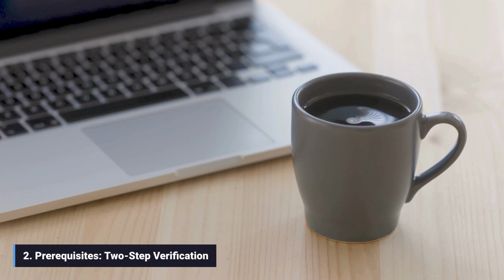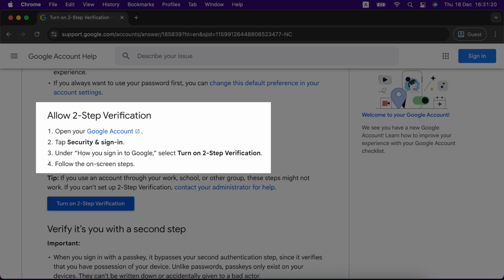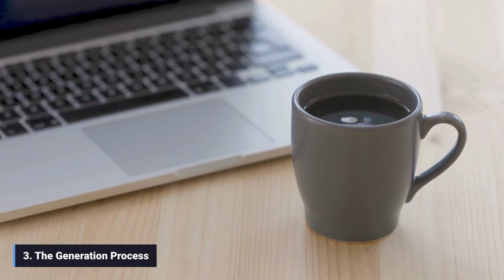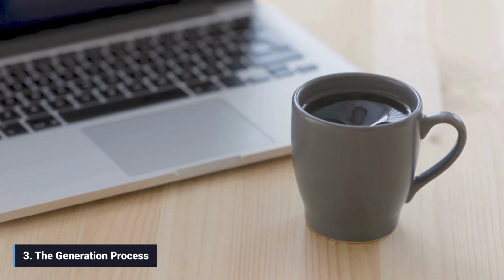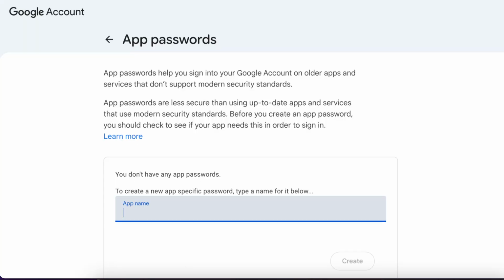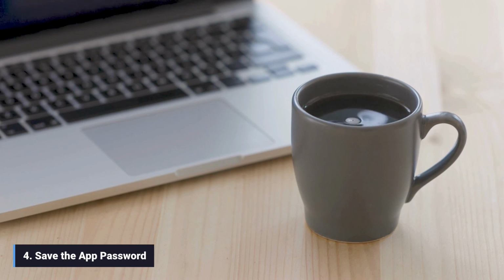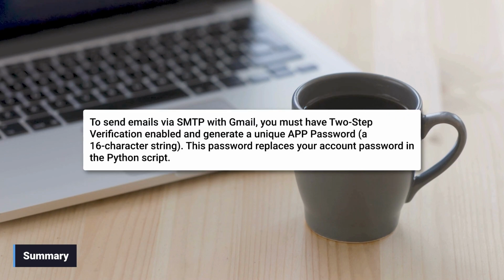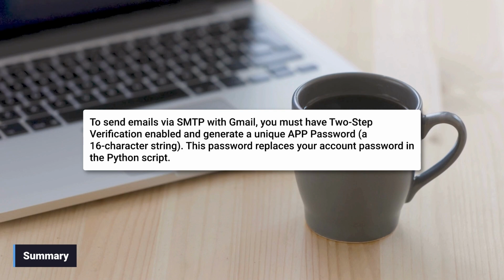[Python for Beginners]: 27.10. Networking: Generate Gmail APP Password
Chapters:
00:00:25 1. Why an App Password?
00:00:45 2. Prerequisites: Two-Step Verification
00:00:59 3. The Generation Process
00:01:24 4. Save the App Password
00:01:37 Summary

Current Section's Outline:
27. Networking
27.01. Introduction
27.02. Downloading a HTML
27.03. Downloading a Image
27.04. Socket Programming
27.05. Create a server
27.06. Create a client
27.07. File Server
27.08. File Client
27.09. Sending Emails
27.10. Generate Gmail APP Password
27.11. Email Client
27.12. Run Mail Client